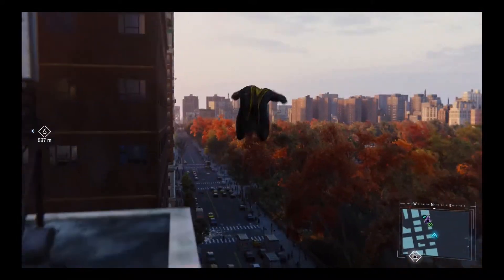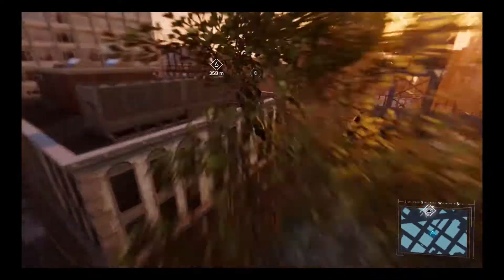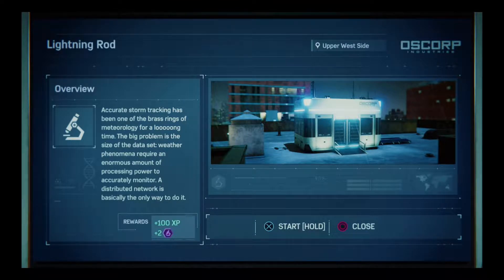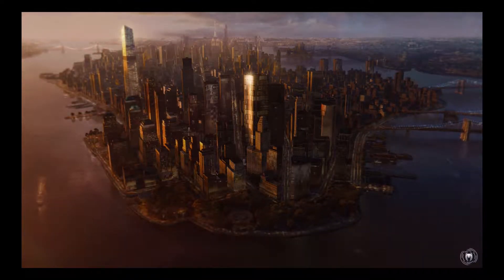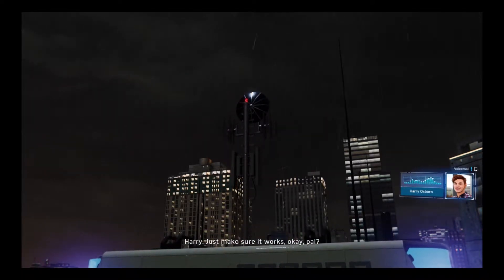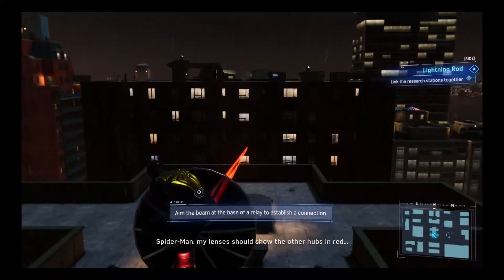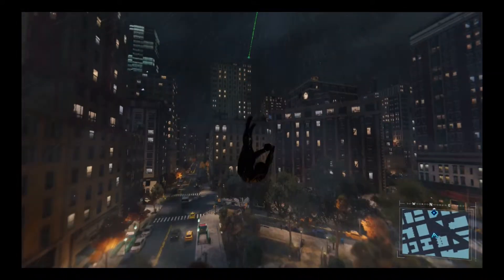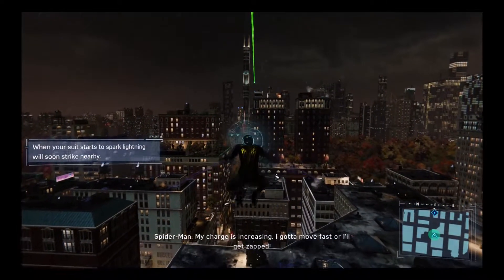Marvel Spider man Research Stations Upper West Side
Alrite Everyone Join me The Humble Assassins as i play Marvel Spider-man and check out Harry Research Stations.